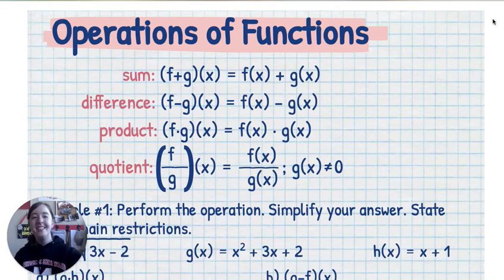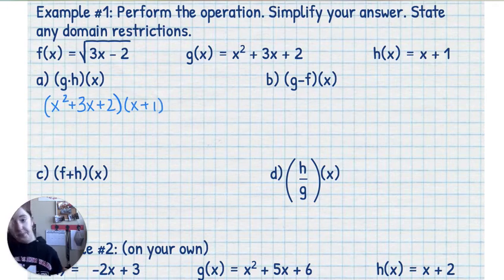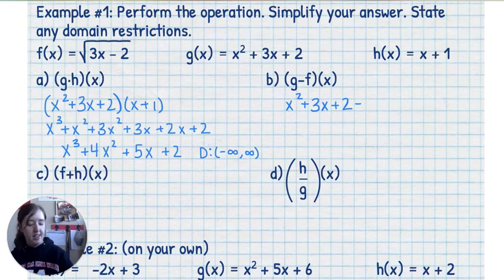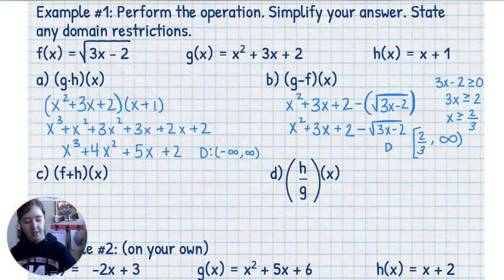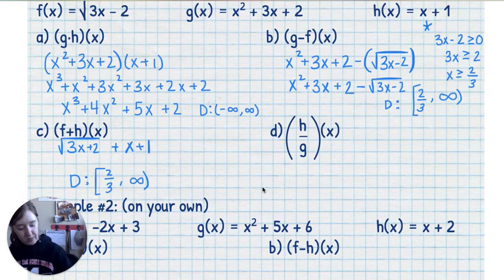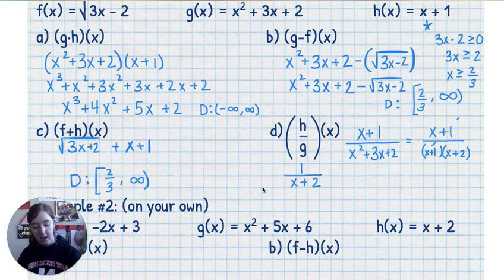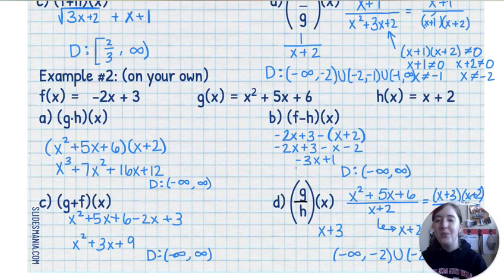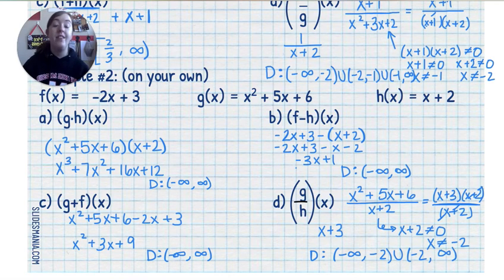Operations of Functions